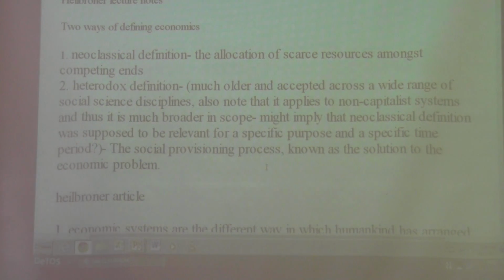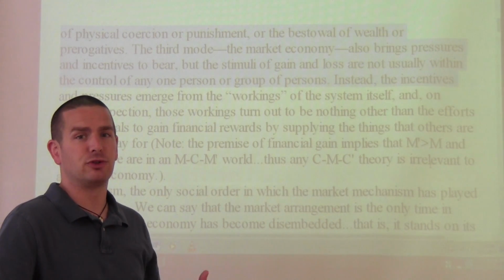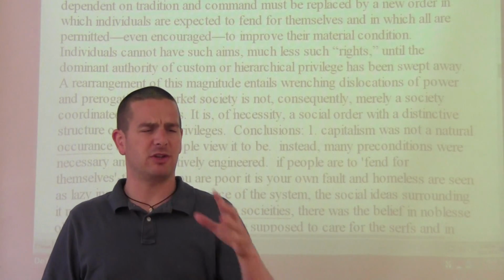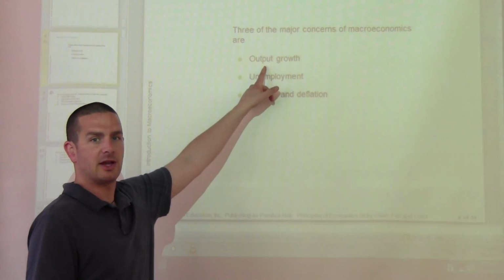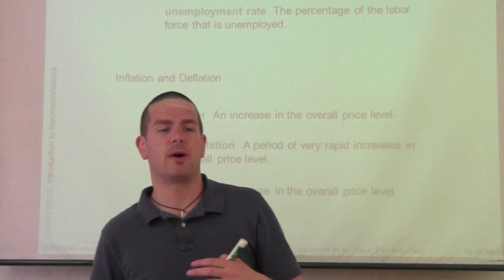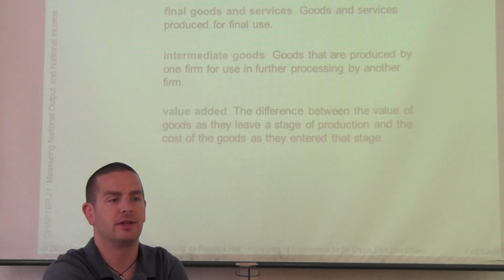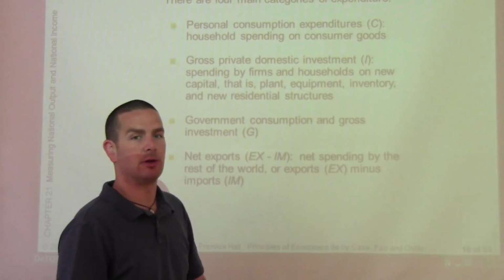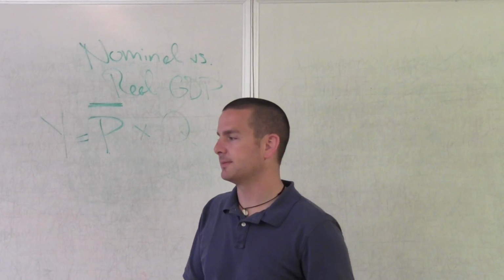Macro Principles-Types of Economic Systems and What is Macroeconomics